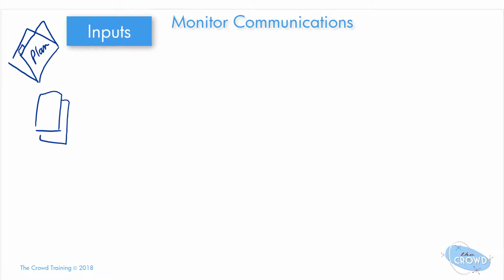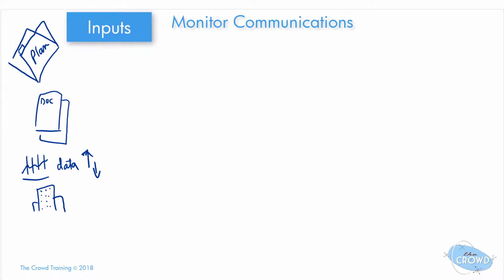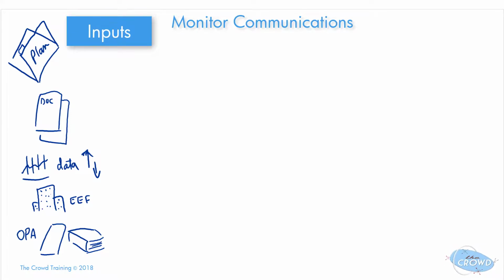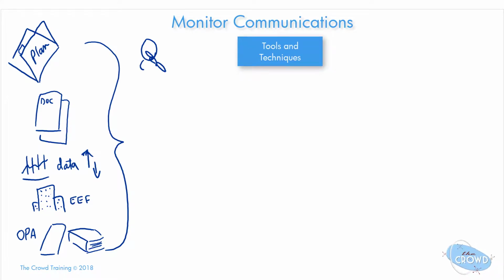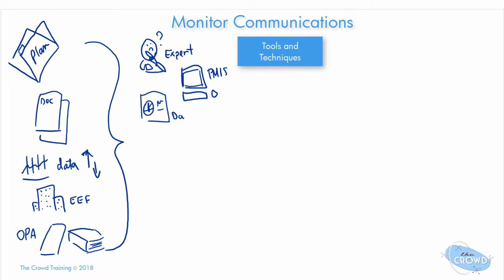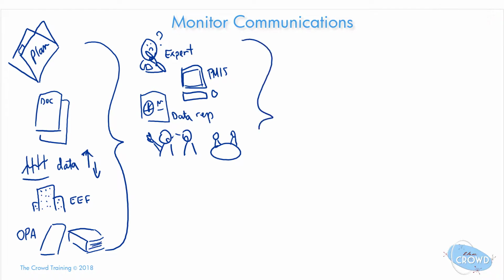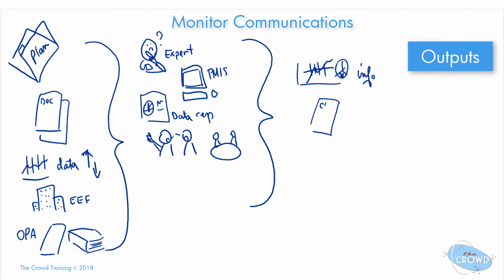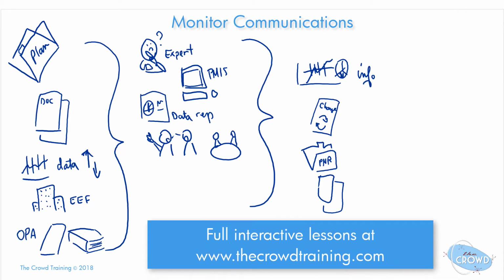Monitor Communications Process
Quick whiteboard overview of the Monitor Communications process in the 6th edition of the Project Management Body of Knowledge by the Project Management Institute.
This video reviews the inputs, tools and techniques, and outputs of the Monitor Communications process which is a process in the Communications Management knowledge area.